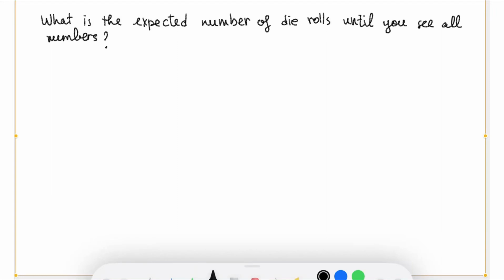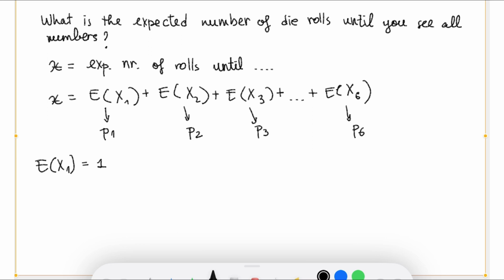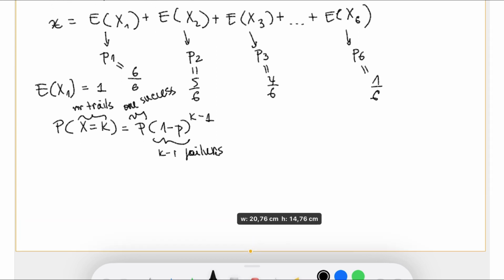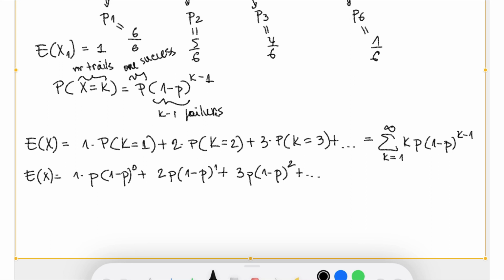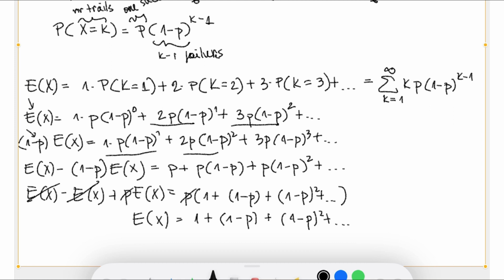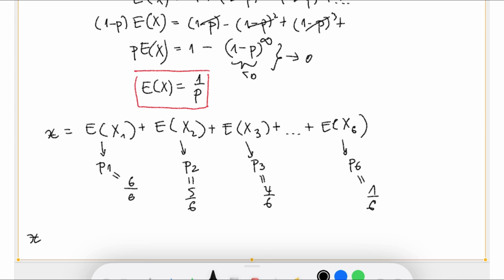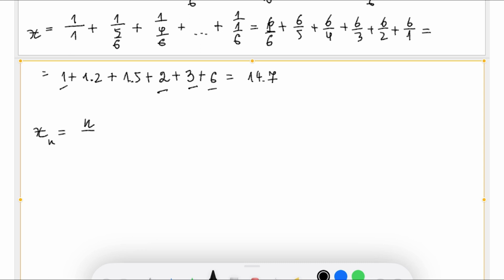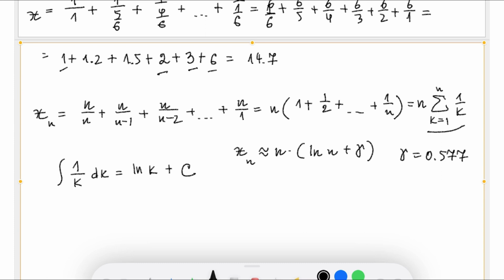Expected number of die rolls to get all numbers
P.S. Don't forget to check your results by simulating the experiments in code!